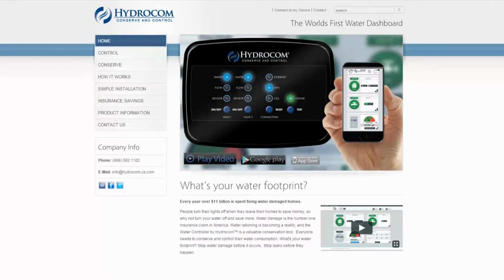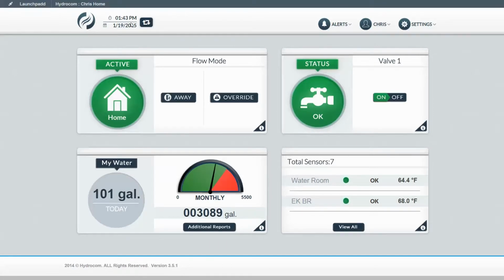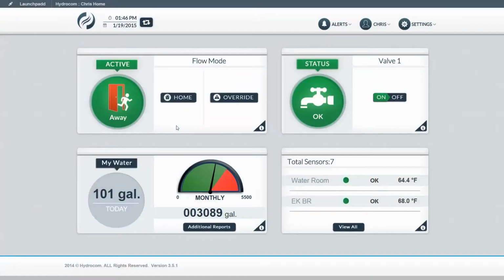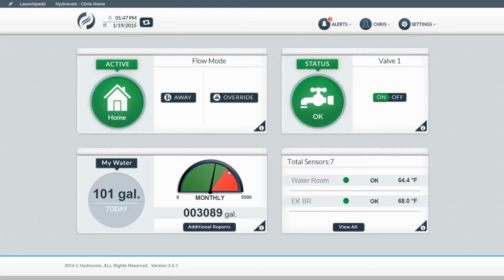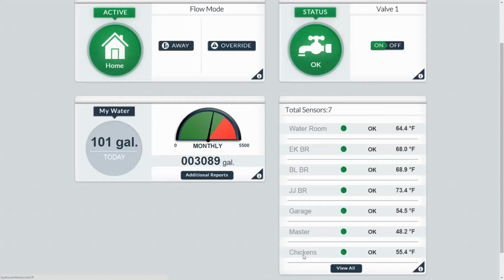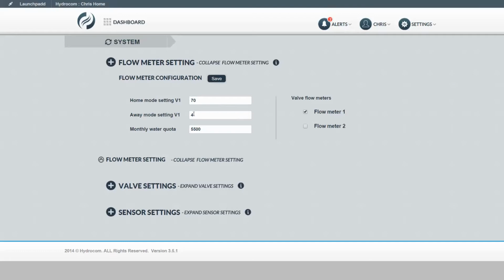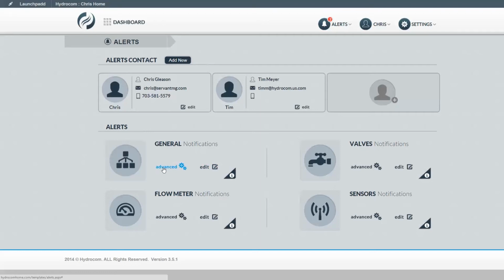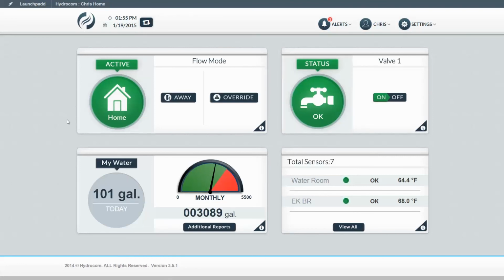Dashboard, Advanced Settings & Initial Setup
Tim Meyer, walks with viewers through the Water Controller System by Hydrocom.  The system, a web-based real-time water monitoring platform, provides owners with peace of mind, and water security and usage awareness.   The viewer will learn the simple and quick steps to grab a visual snapshot of exact water use all from the Hydrocom user-centric dashboard.  With easy access with our iPhone & Android applications,   an owner can access and monitor their water use from the Hydrocom dashboard from anywhere at any time.

Tim also explains the advanced features: adding alerts, adding alert users, changing your usage meter, generating water reports & more.  This simple online water control dashboard alerts owners of water related hotspots – detecting leaks, monitoring use – and stopping catastrophic flood loss. The advanced features allow owners of the Water Controller System to fine-tune their water management, thereby, increasing awareness and reducing waste – conservation made easy.   More informed water users support resource sustainability and reduce water loss and monthly expenses.